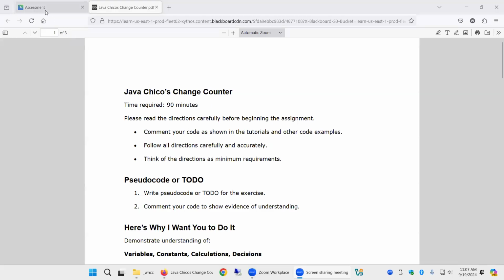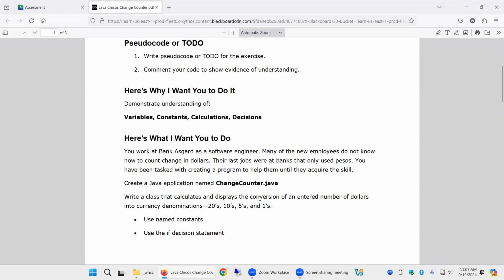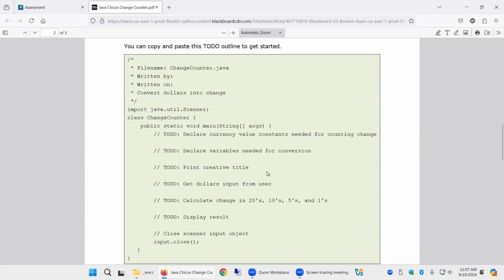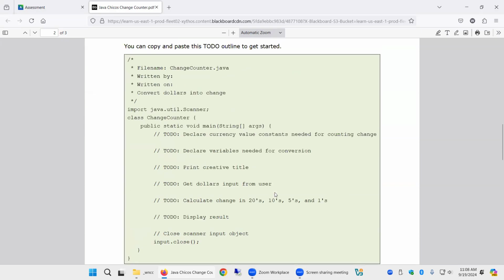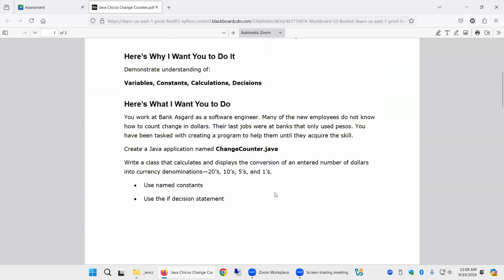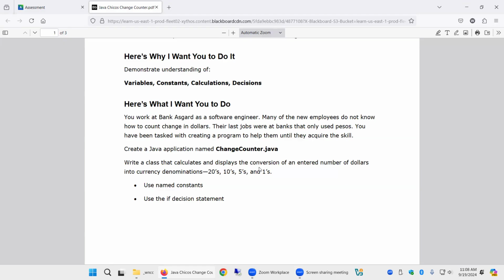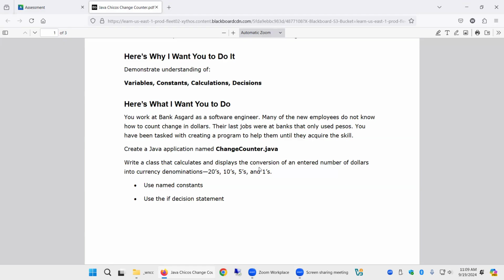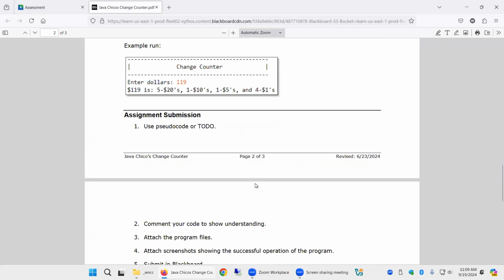Java Chico's Change Counter and Roshambo